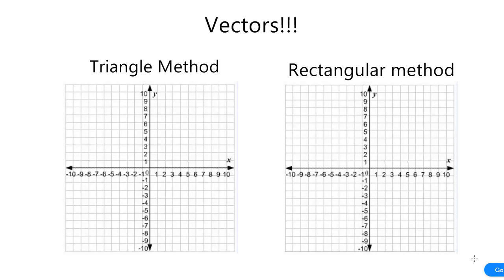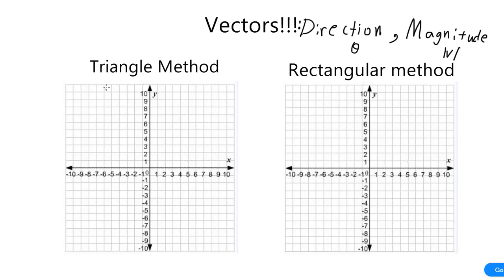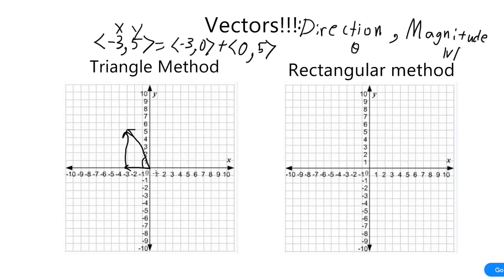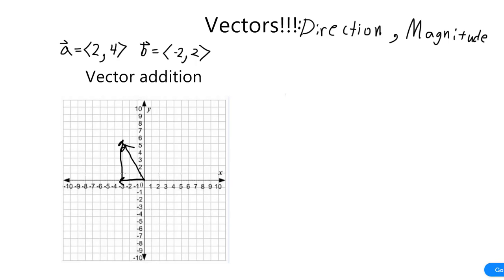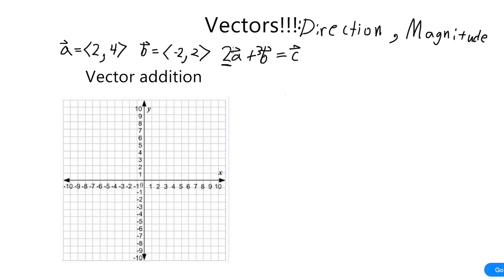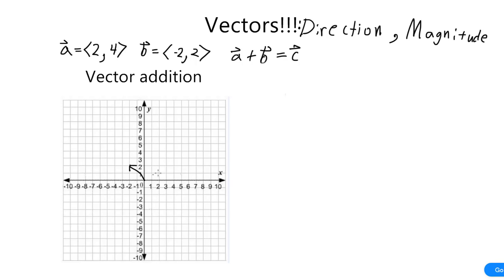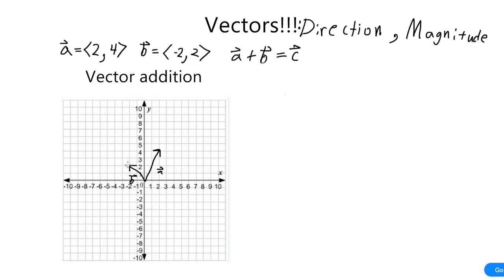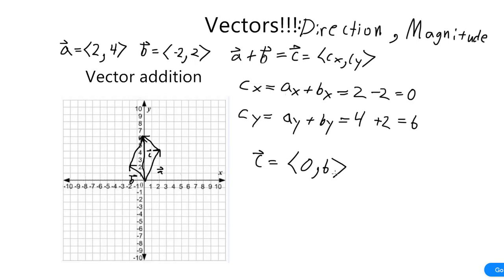Physics 1 Mechanics 2 Vectors